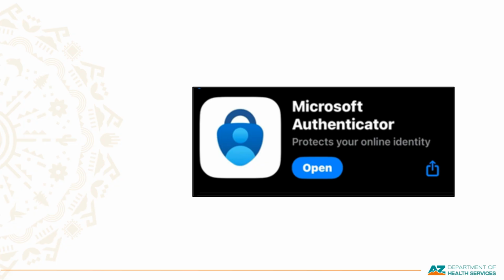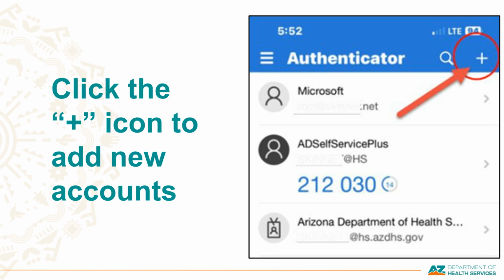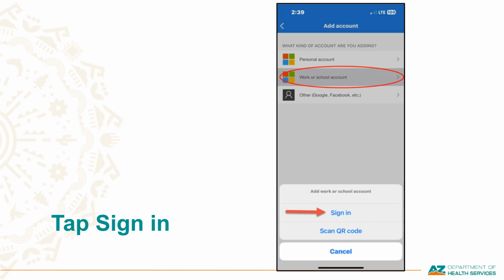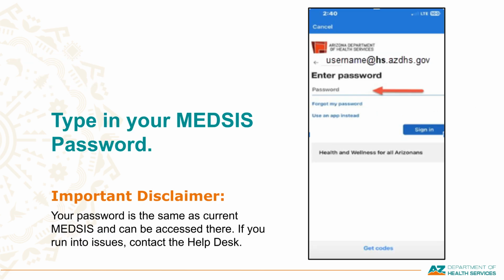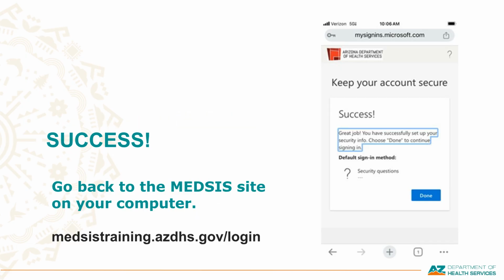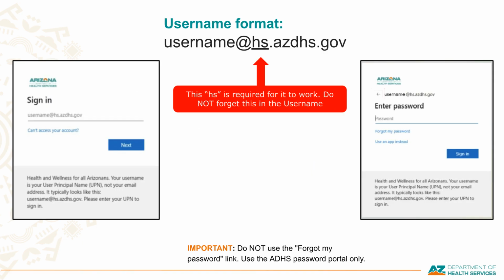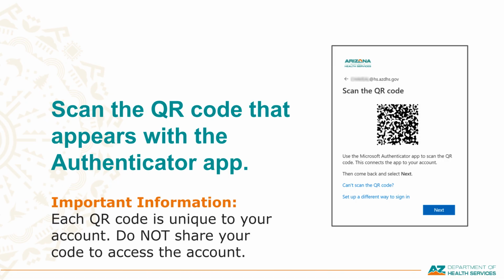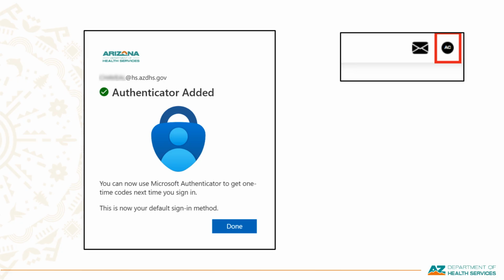How to Setup MFA For MEDSIS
Enable Multi-Factor Authentication (MFA) on your MEDSIS account now. This quick, step-by-step video helps you secure your account and meet compliance standards.